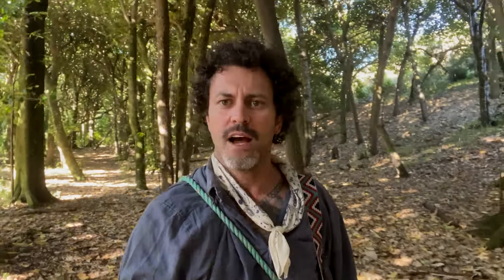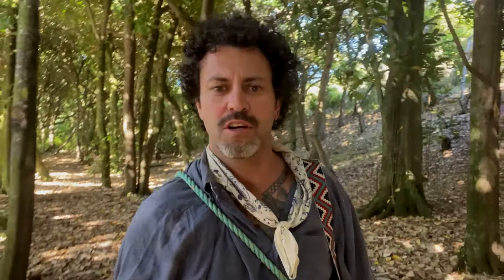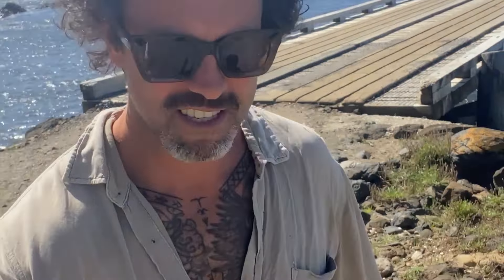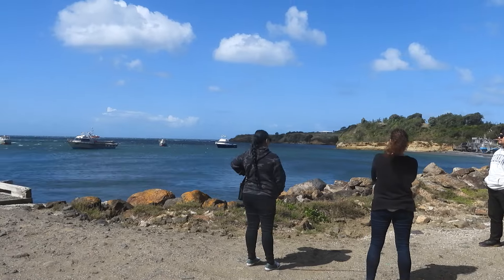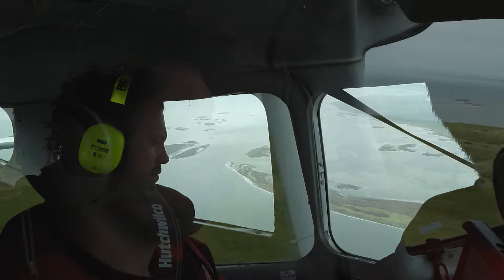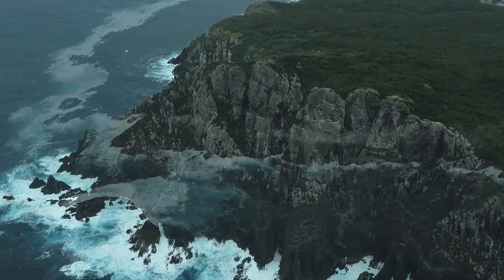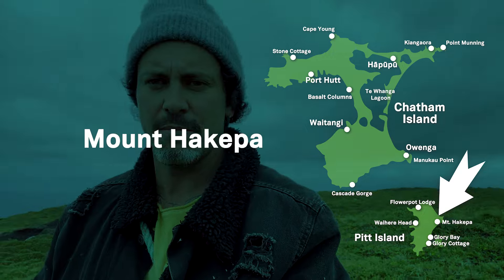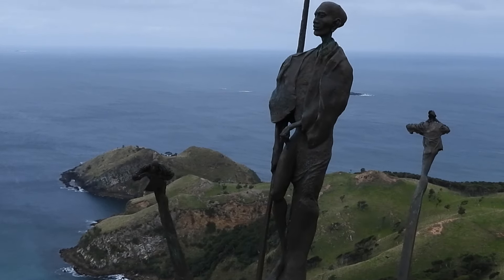Chatham Islands Style with Robbie!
The Chatham Islands is the spiritual home of our Airline, and the culture, people and values are at the centre of everything Air Chathams do in everyday life – it always comes back to the local community spirit of the Chatham Islands themselves Chatham Islands Style!

In this video series local Chatham Islands character Robbie Lanauze will take you around the Chatham Islands archipelago through his eyes, as a go-to destination. Narrating his love for this unique island group in the South Pacific and the land and seascapes, wildlife, culture, people and lively history that make this destination and its people an absolute one of a kind.